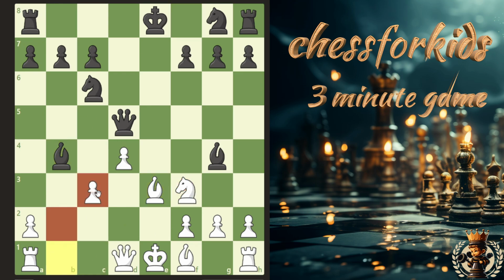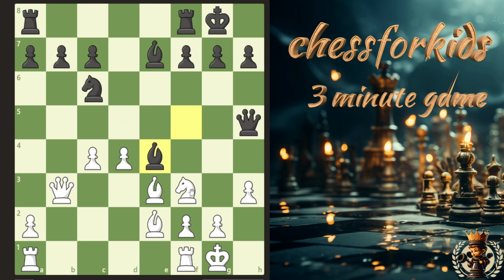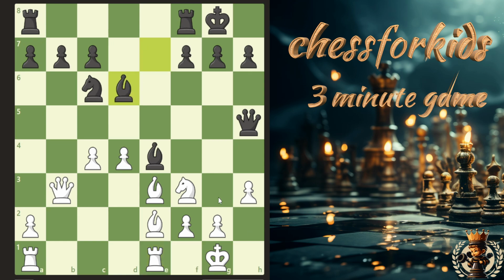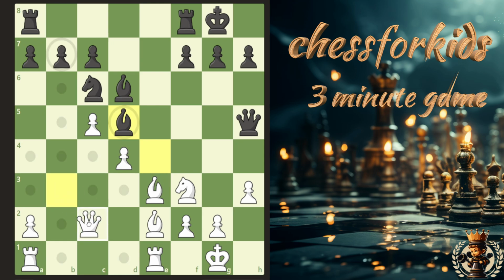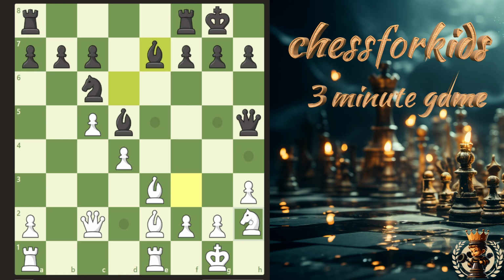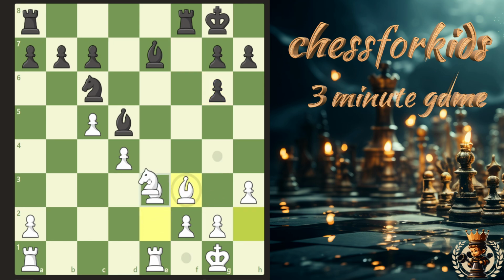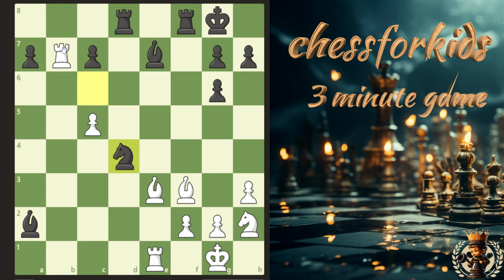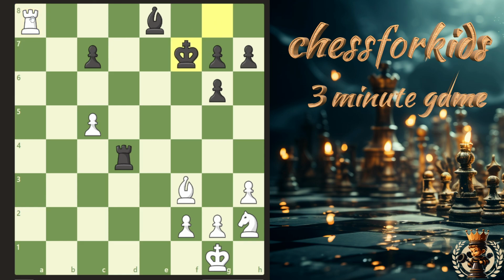🔥 Epic Chess Battle | Thrilling 3-Minute Blitz Game 🏆 | Chess for Kids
📺 Dive into the heart-pounding world of chess with this electrifying 3-minute blitz game! 🔥 Watch as Amogh Pradeep takes on Korol Bubey in a high-stakes battle of strategy and tactics. 🤯

In this video, we break down the thrilling moves, critical blunders, and jaw-dropping moments that unfolded during this intense chess showdown. 🧠💥

Whether you're a chess enthusiast or just love intense competitions, this game will keep you on the edge of your seat! 🪑

Don't miss out on the chance to witness masterful chess moves and gripping moments in this epic chess clash. 🗣️

Whether you're looking to improve your chess skills or just enjoy watching exciting gameplay, this video is sure to be a hit. So sit back, relax, and join Amogh Pradeep on this exciting chess journey.